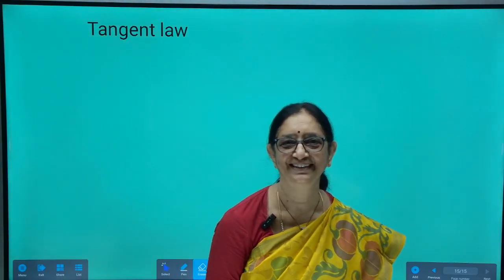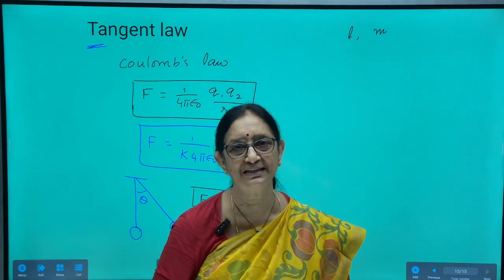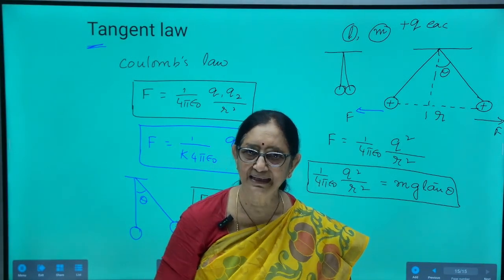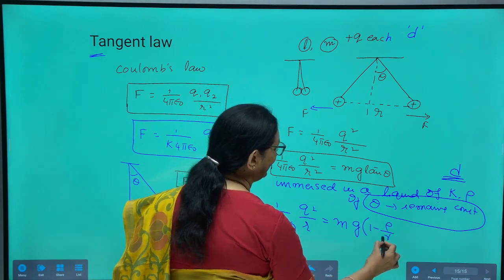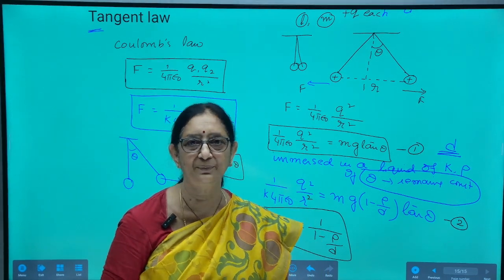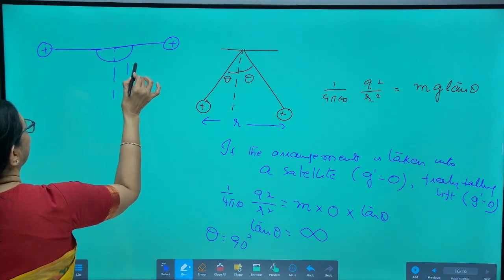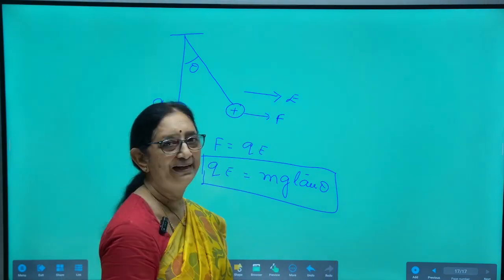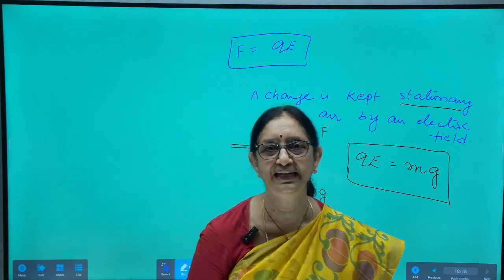SARADA MADAM PHYSICS CLASSES II CHARGES AND FIELDS II TANGENT LAW II CLASS XII